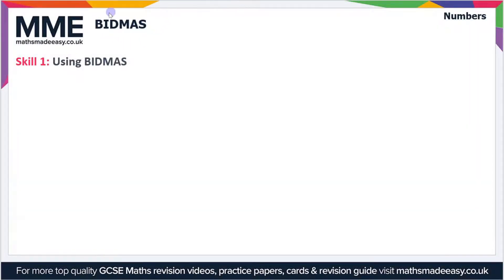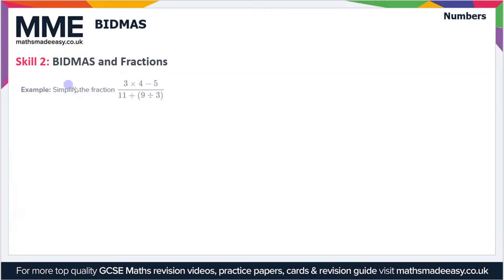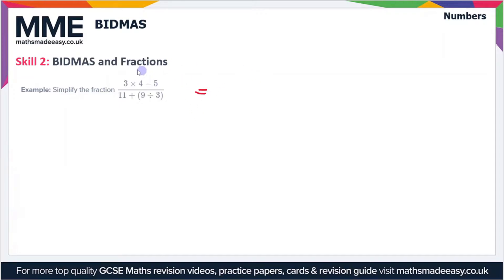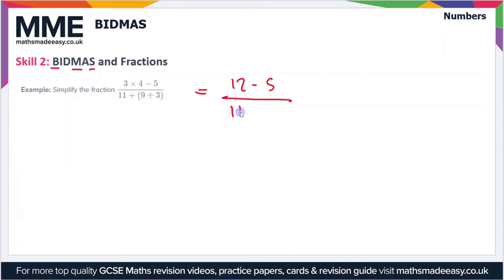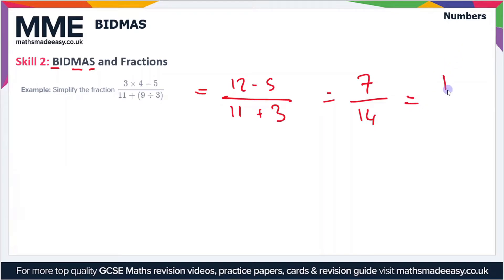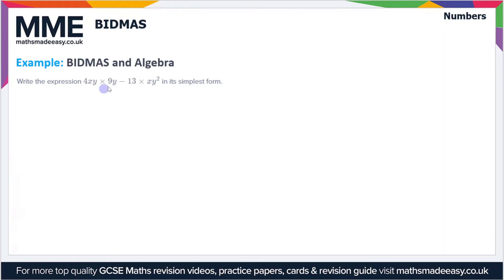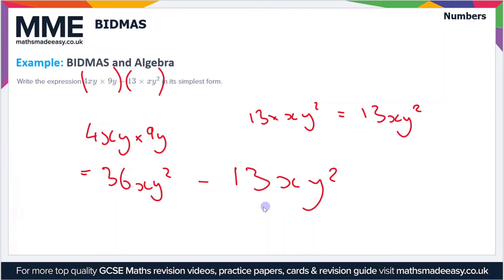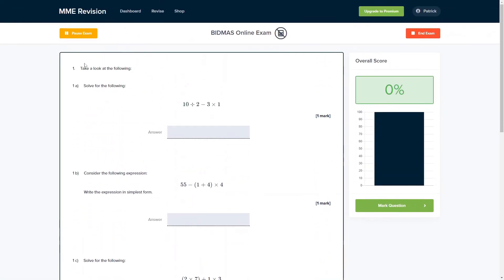Numbers - BIDMAS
This is the Maths Made Easy video on Numbers - BIDMAS

To see our Numbers - BIDMAS online exam click the following

TIMESTAMPS
0:00 Intro
0:05 Skill 1: Using BIDMAS
1:07 Skill 2: BIDMAS and Fractions
2:11 Example: BIDMAS and Algebra
3:14 Outro